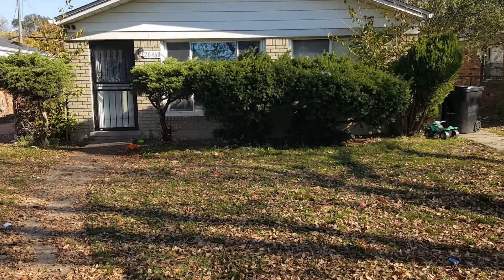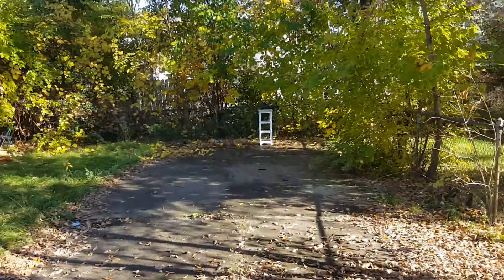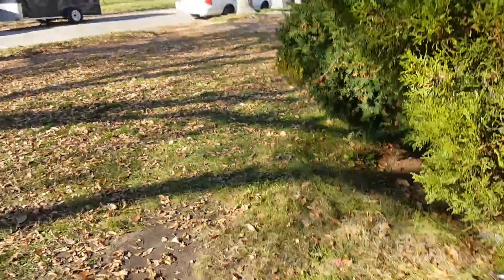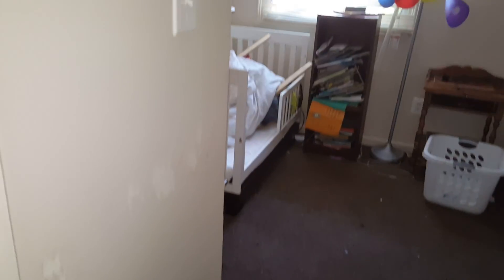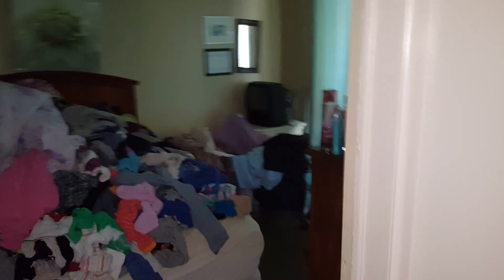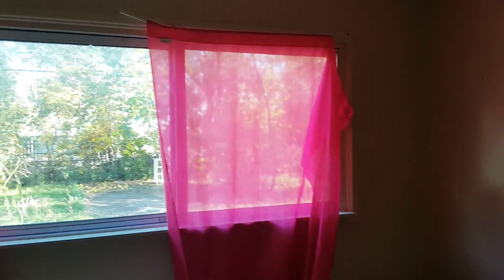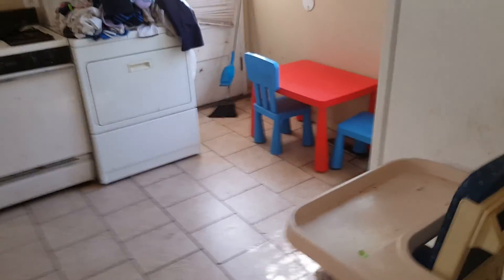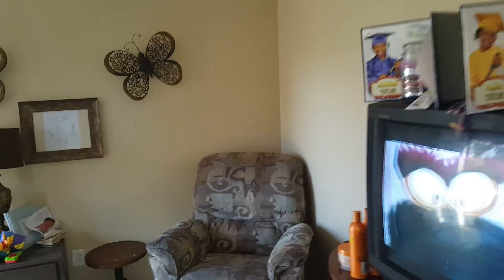20468 washburn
20468 wasburn